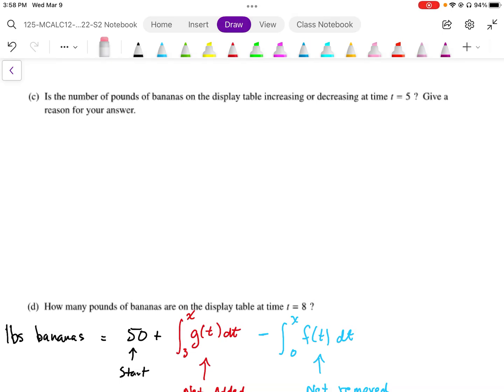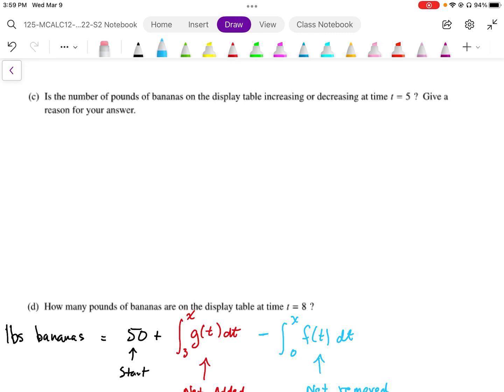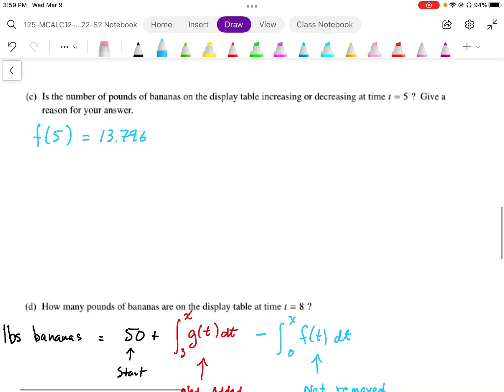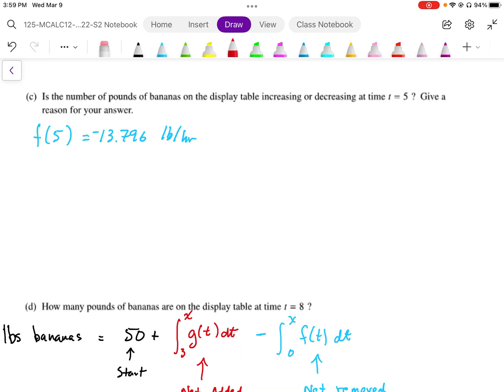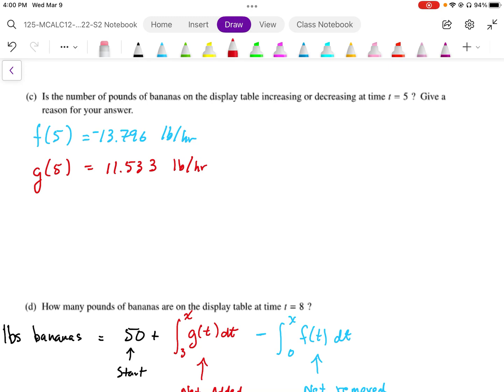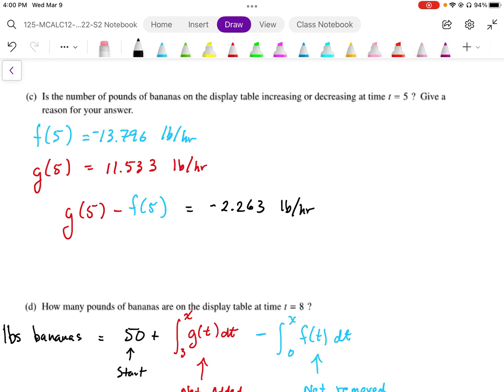2017 AP Calculus AB Exam Full Solution FRQ#2c